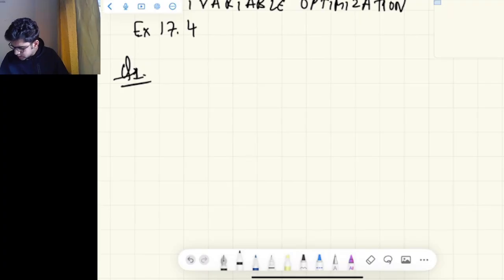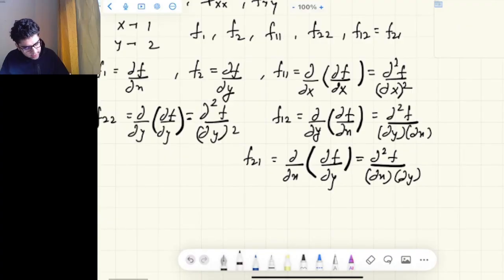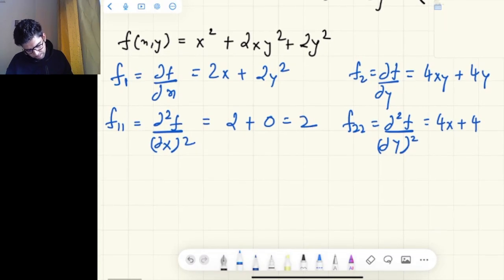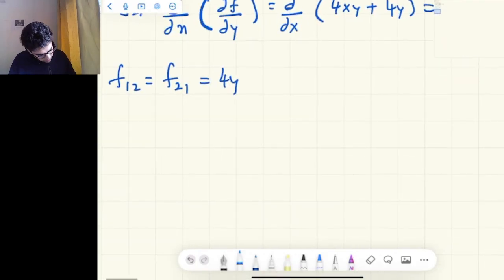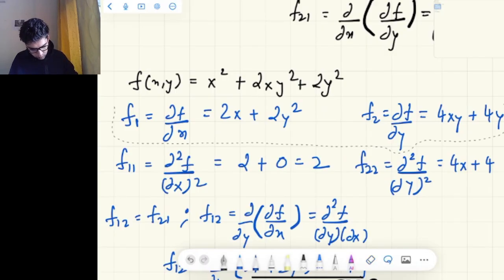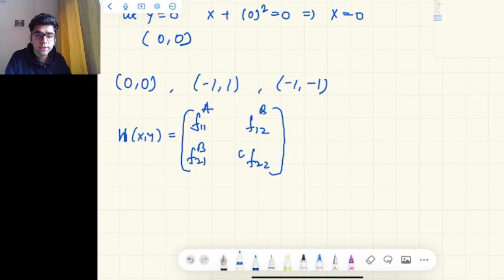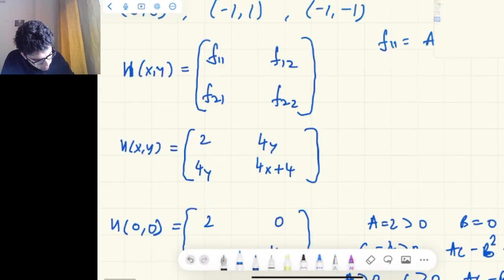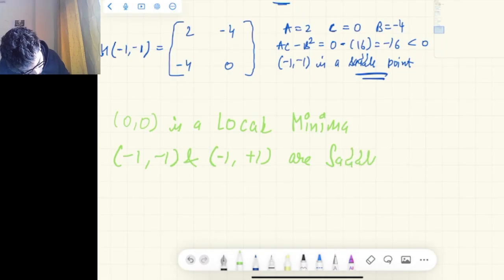Multivariable Optimization 9 - Local Min and Saddle points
Hey guys in this video I discuss question 1 of exercise 17.4 of Mathematics for Economic Analysis . You can find my working attached below , if you have any doubts or find any discrepancies in my working , please let me know so in the comments .
00:00-00:30 Introduction
00:30-28:35 Question